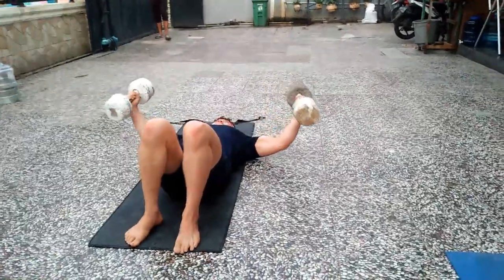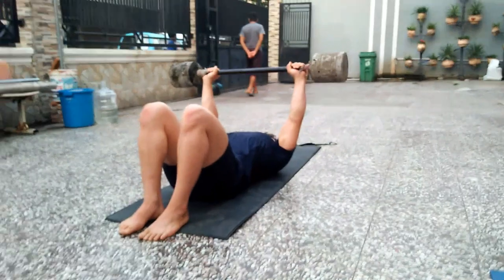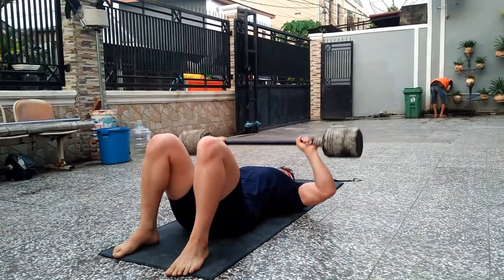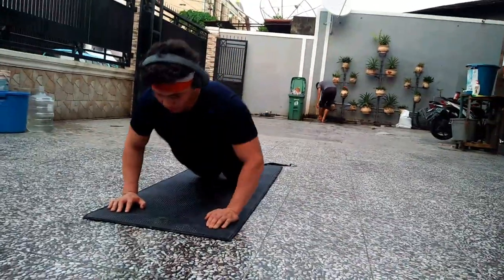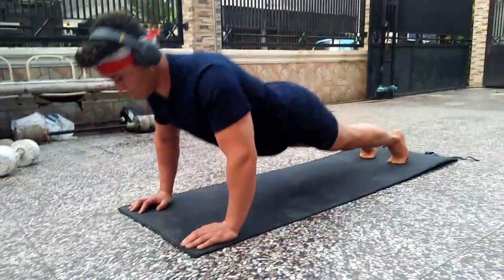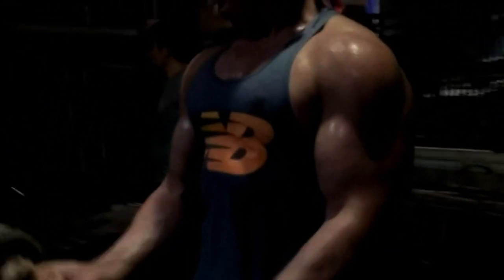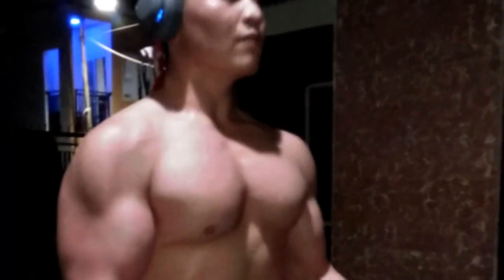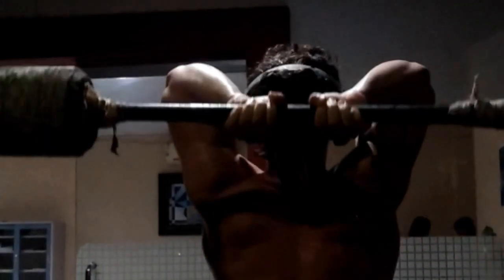CHEST &ARMS/ATHOME/WHERE AM I FROM ???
Chest workout

Exercise number 1=Started off with dangle fly's: 2 warm-ups set and 3 sets of 15 reps.

Exercise number 2 = supersets- push ups in combination with flat floor barble press
3 sets of 15 reps each.

Exercise number 3= supersets- danglepull over in combination with knee push-ups
3 sets of 15 reps each.

Exercise number 4 = push-up to failur
1 sets of 15 slow in the negative and
1 set to failur.

                  Arms workout

Exercise number 1= barble curl start of with one set of 24reps "light weight"And then follow up with 4 sets of 15 reps each with "normal Weight"

Exercise number 2= superset  fable curls in combination with over head damble extinction 5 sets of 12/15 reps each.

Exercise number 2=  superset  revers barble curl in combination with seated over head barble extinction 5 sets of 12/15 reps each.

Exercise number 3 = bend over damblekick back in combination with concentration curl
5 sets of 12/15 reps each.